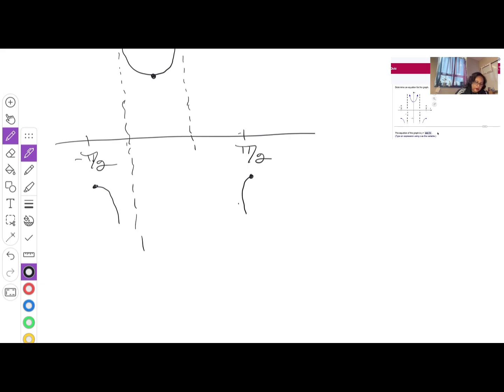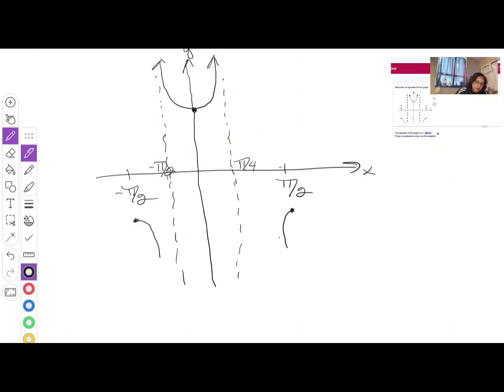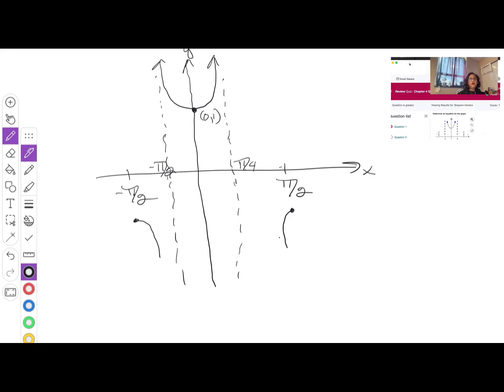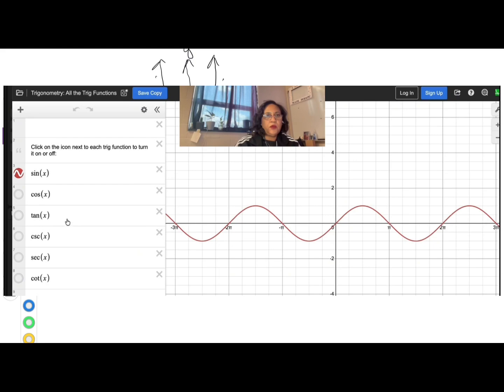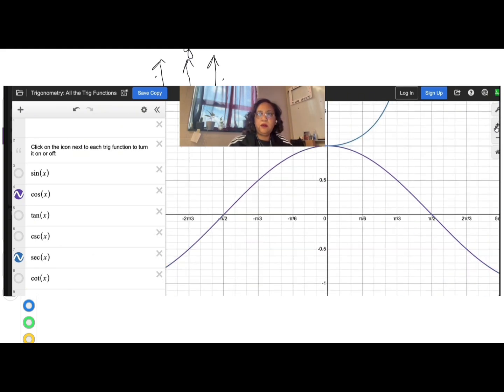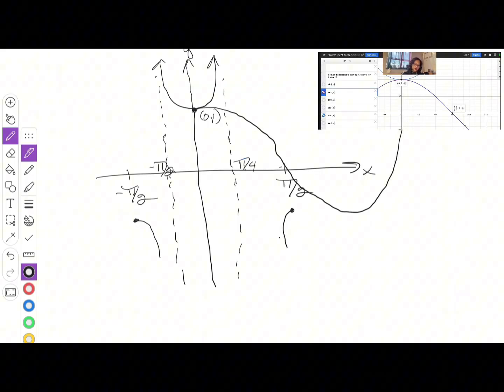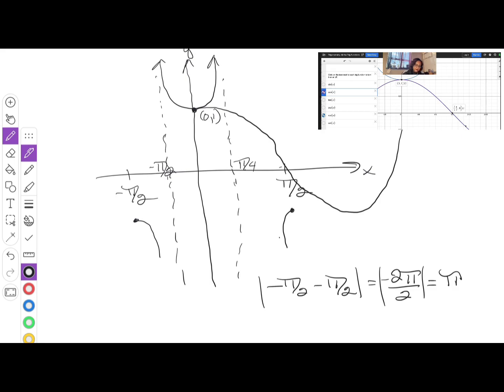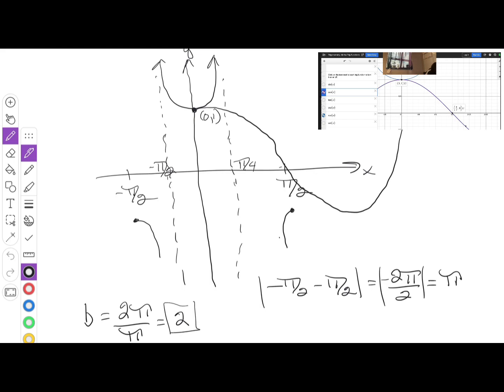Finding the equation of a trigonometric function graph (End of a Simple Example)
Wrap up your trig practice! 📈

This quick video shows you how to finalize the equation of a trigonometric graph by identifying its amplitude, period, and midline.Equation form: y = a sin(b(x - h)) + k